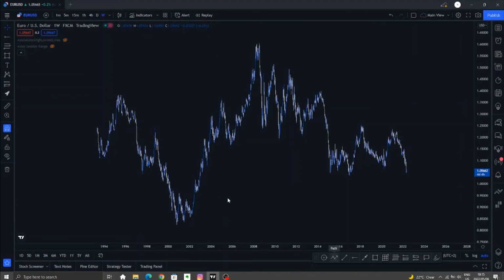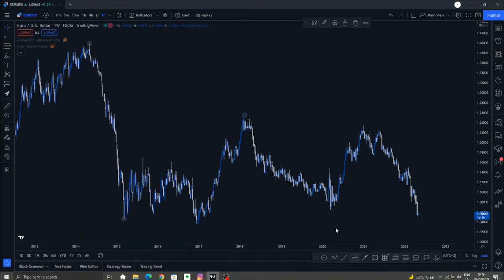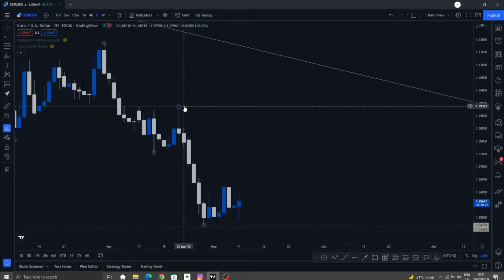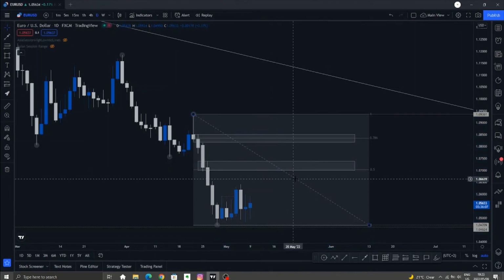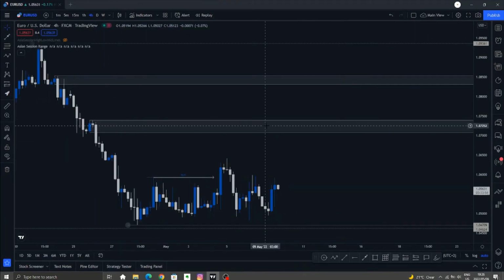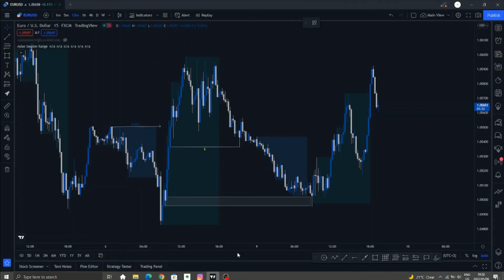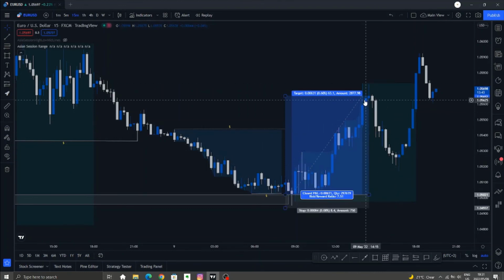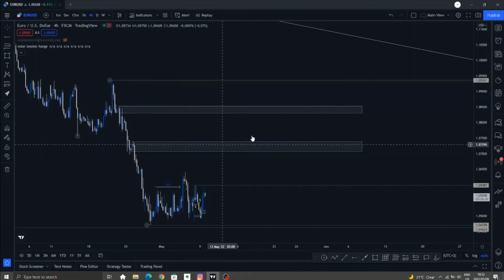How to trade using Smart Money Concepts 004 - EUR/USD Analysis (May 09)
How to find high probability setups and trade the financial markets using Smart Money Concepts | EUR/USD Technical Analysis & Forecast for 09 May - 13 May 2022.